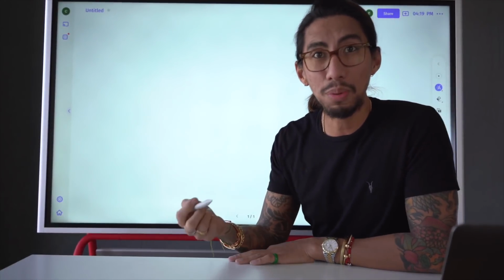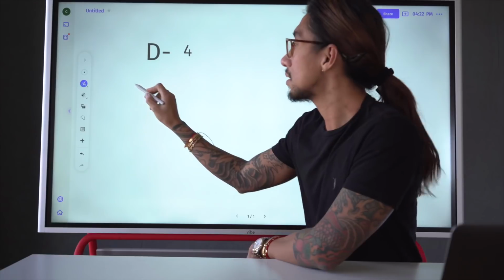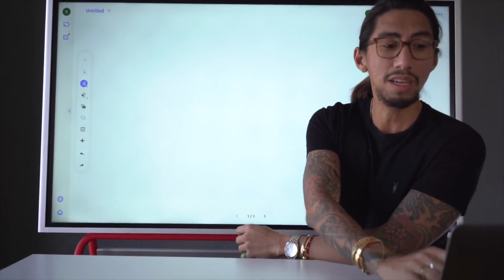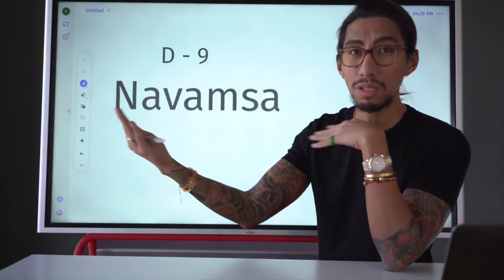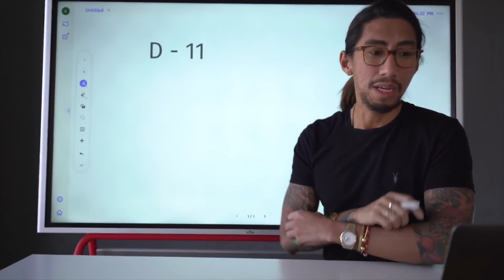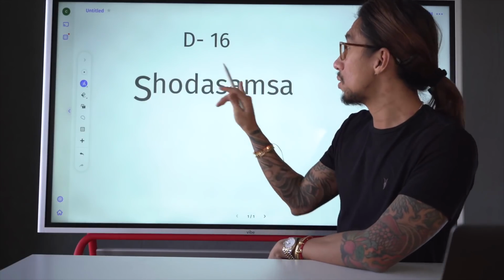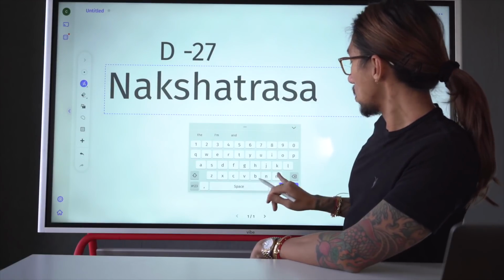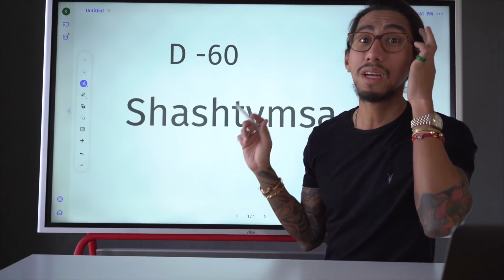WHICH CHART SHOWS WEALTH? MARRIAGE? (EXPLAINED)